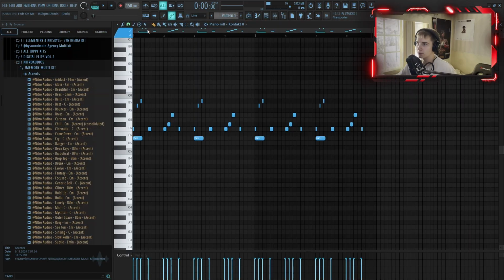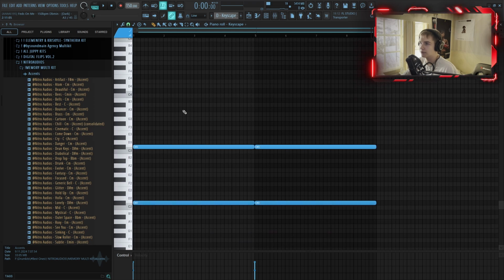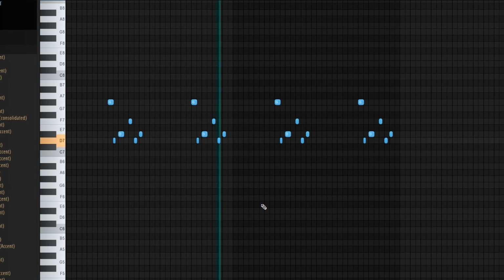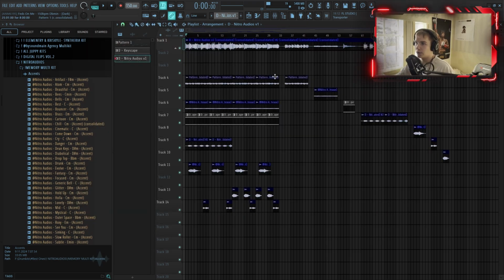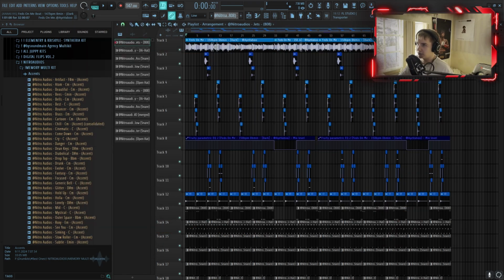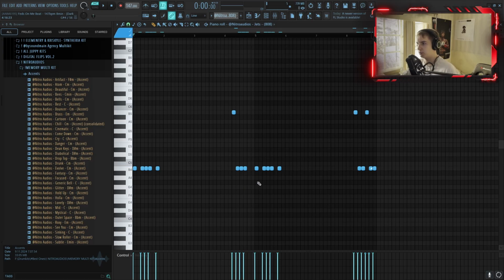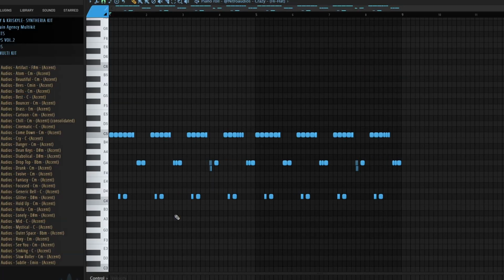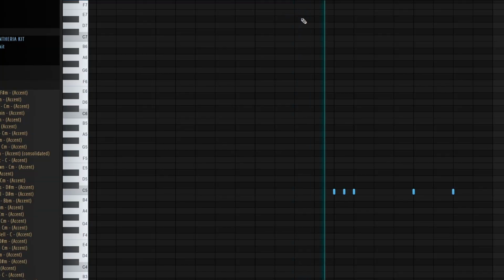How To Make INSANE Beats For Future | FL Studio Tutorial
🚨 "MELODY MANIA" Multi-Kit OUT NOW! (placement sauce)

Tags (ignore)